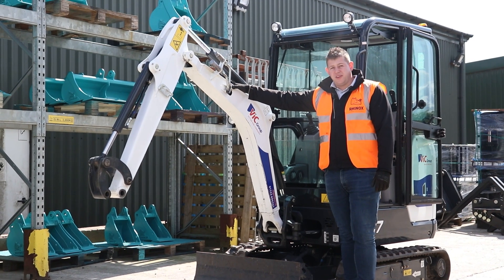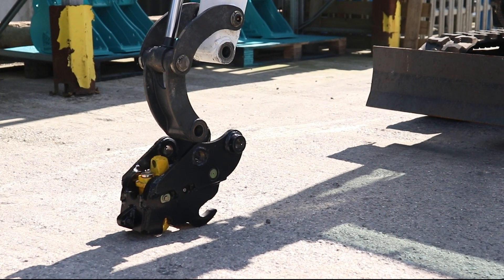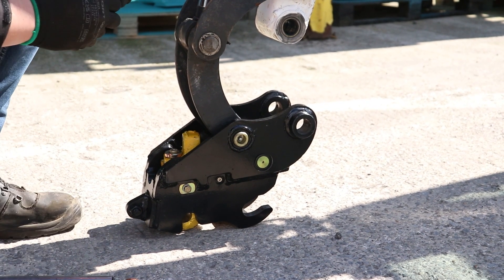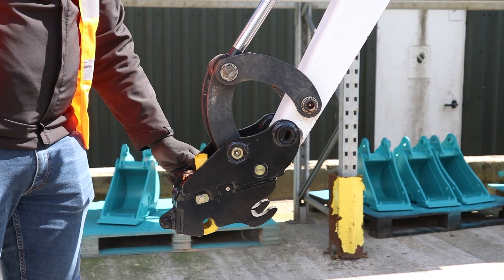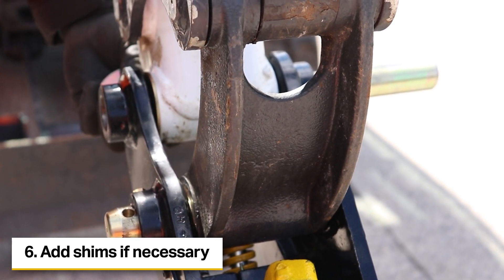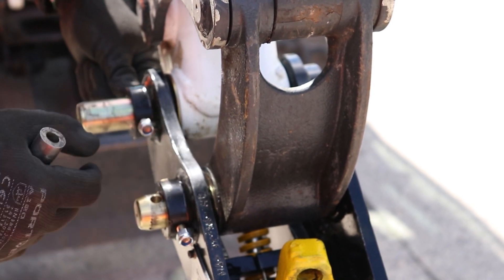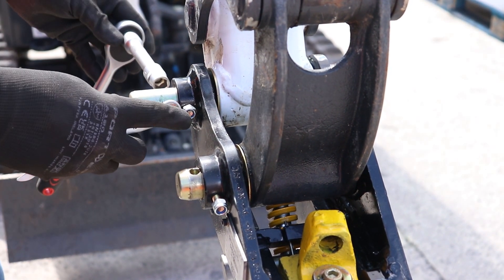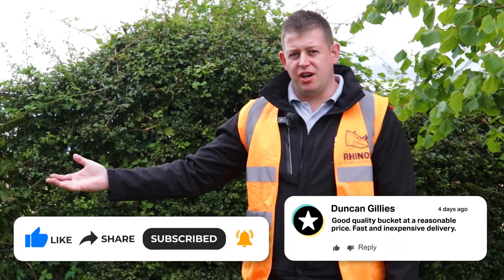HOW TO: Fit a Manual Quick Hitch to your Excavator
The quick hitch is a MUST HAVE for your digger to make you more efficient during projects! This handy hitch massively speeds up bucket changes, allowing you to devote more time to the most important part of your job - which we all know is not having to change attachments! But how do you fit a manual spring-type hitch to your excavator?

In this video, Kurt talks you through how to fit the Rhinox Autolock Quick Hitch so you can unlock its time saving potential ASAP! This video also applies to your standard Rhinox Manual Quick Hitch.

0:00 Introduction
0:14 How to fit the Autolock Quick Coupler